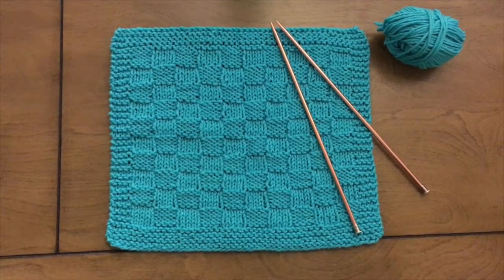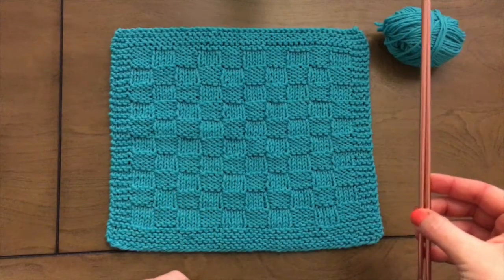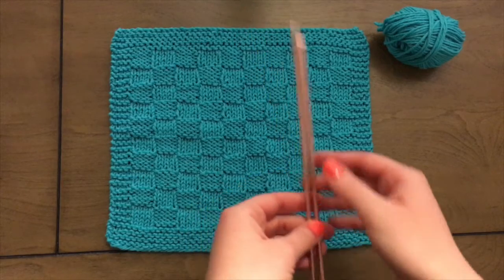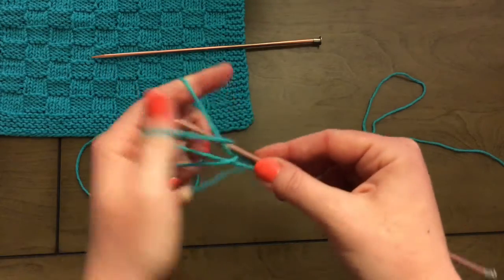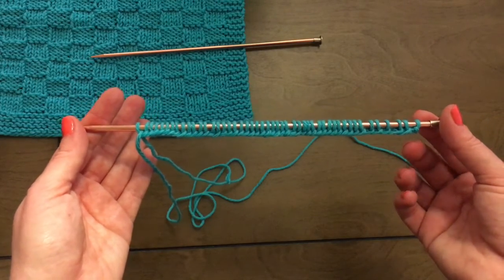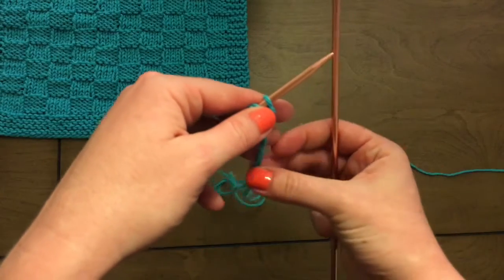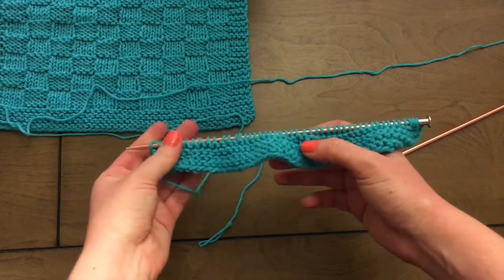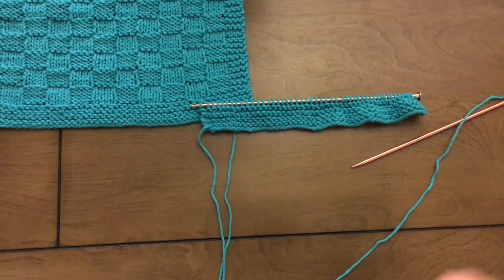Checkered Washcloth (1 of 3)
This video is about Checkered Washcloth (1 of 3)